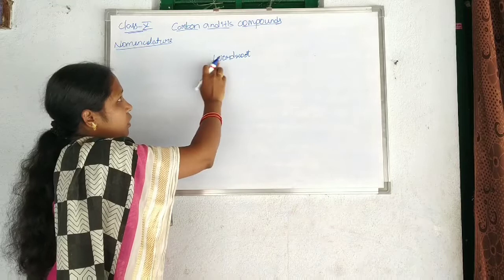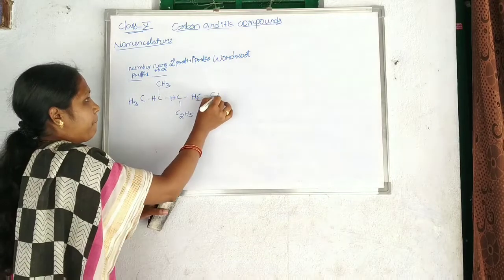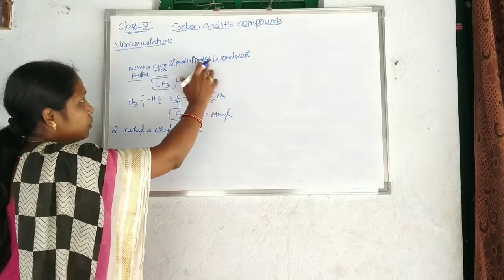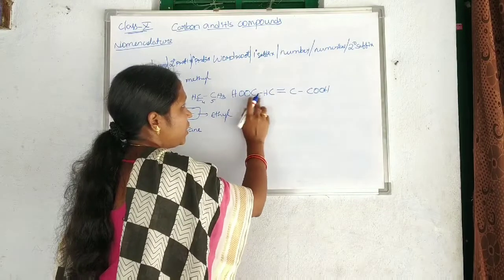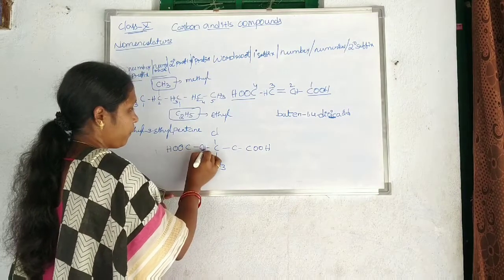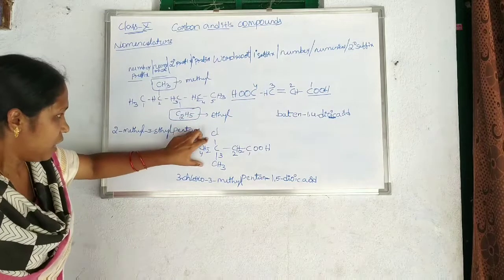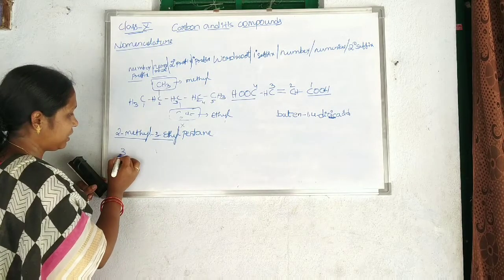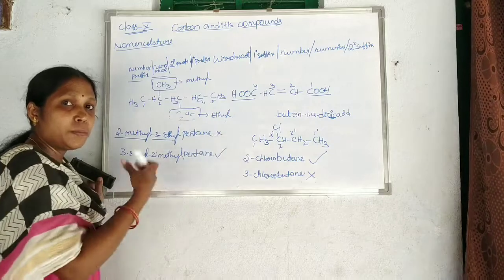Easy way to give naming to organic molecules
Hey hear iam discussed how to discuss naming of organic molecules,  how we give perfix, suffix.